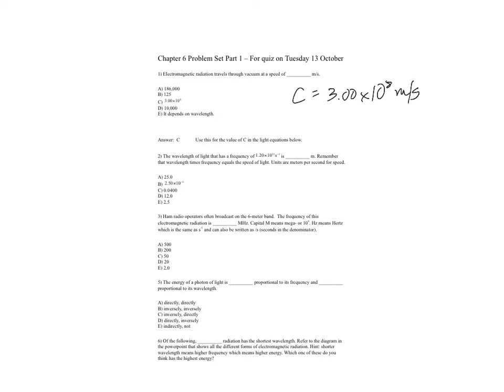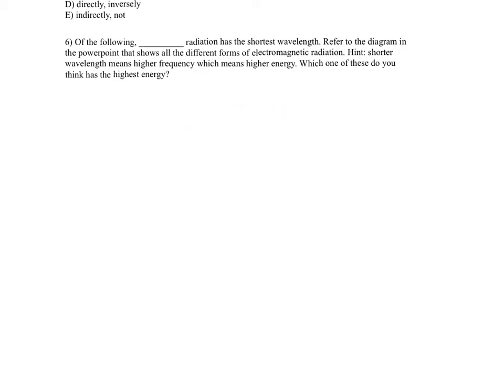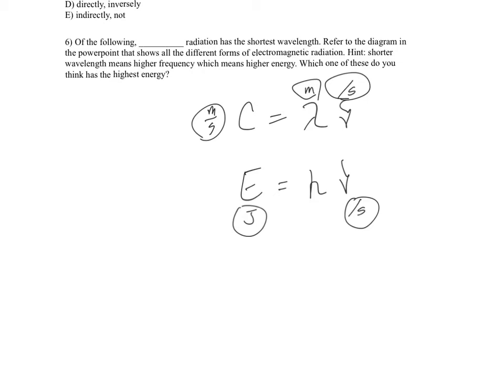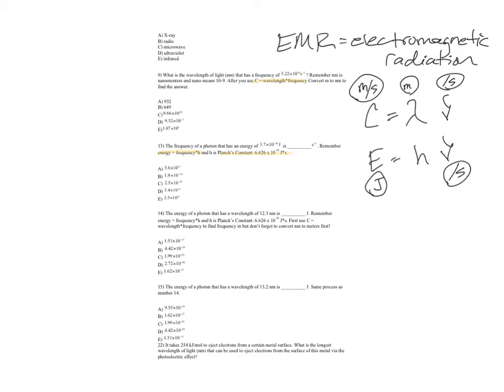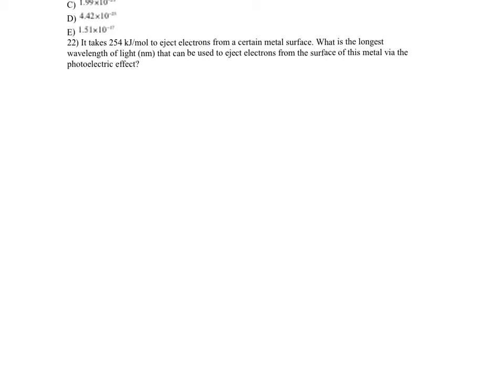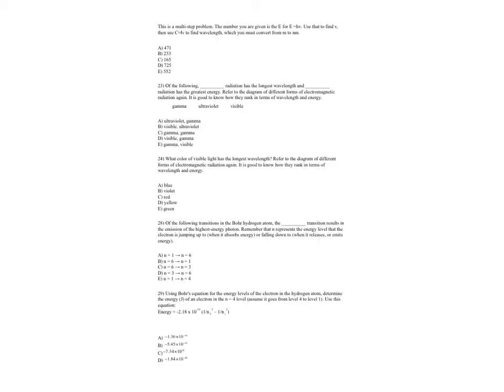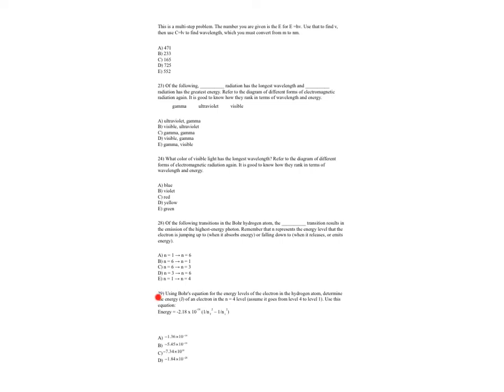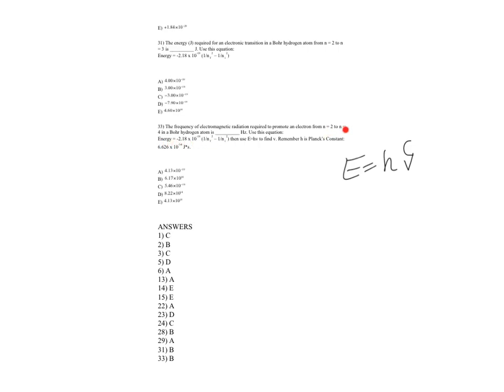Chapter 6 Problem Set